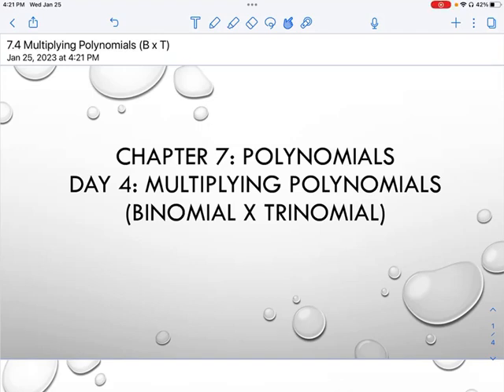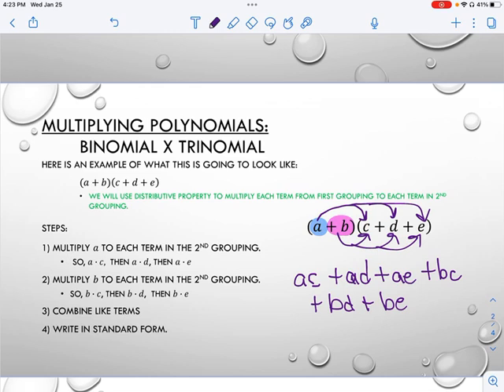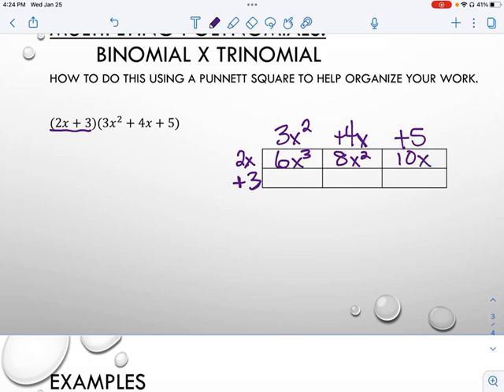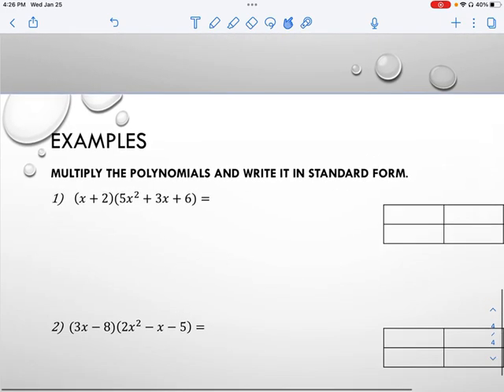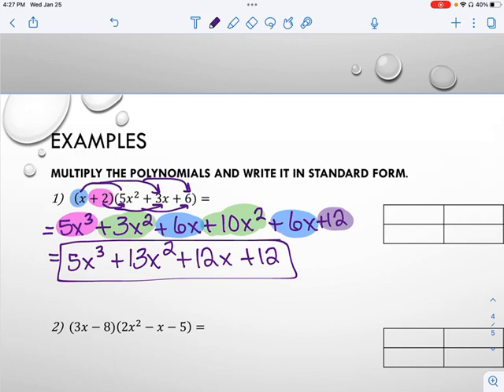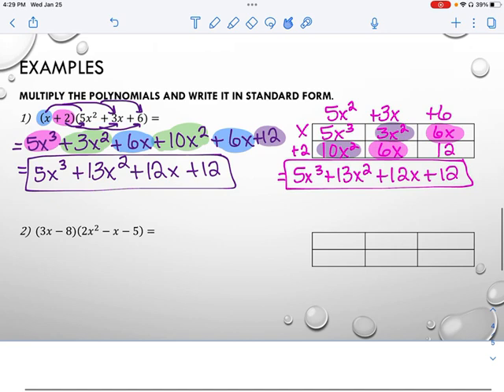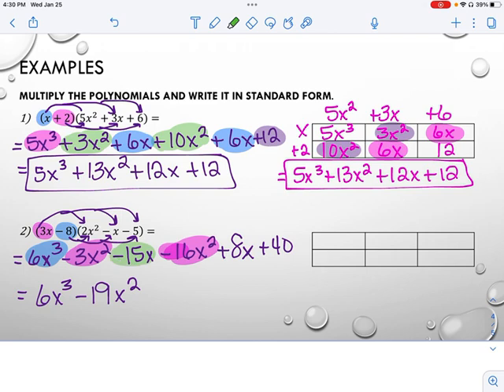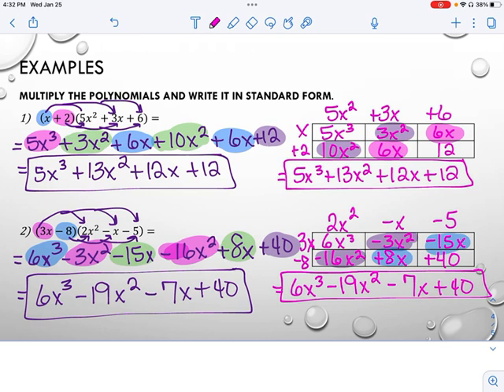7 4 Multiplying Polynomials B x T